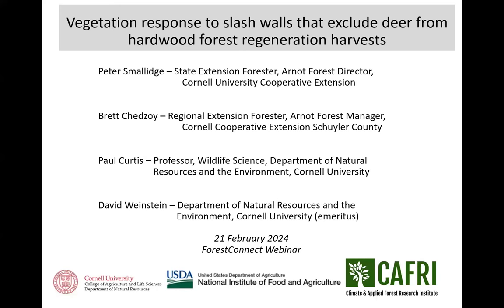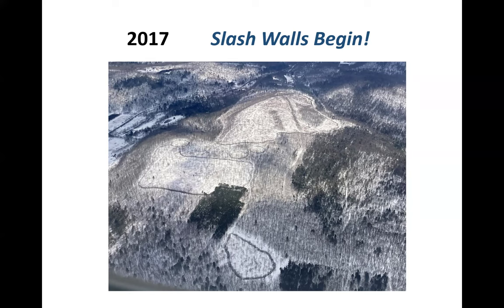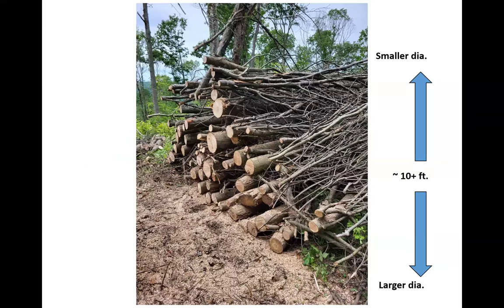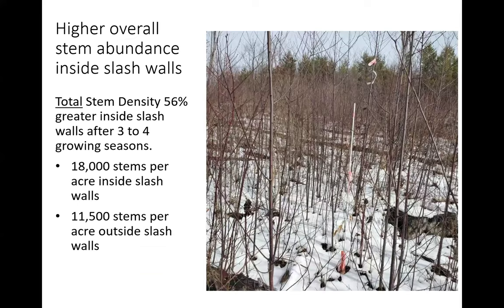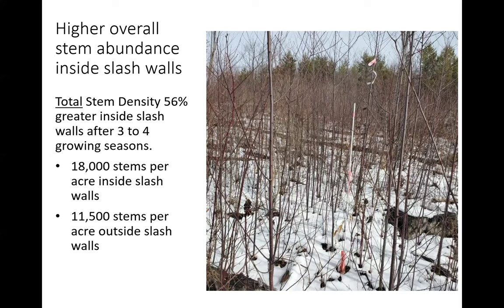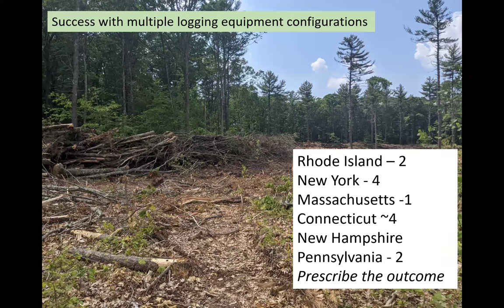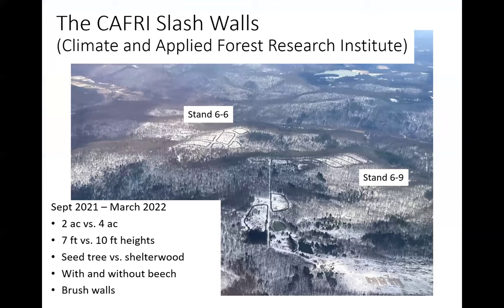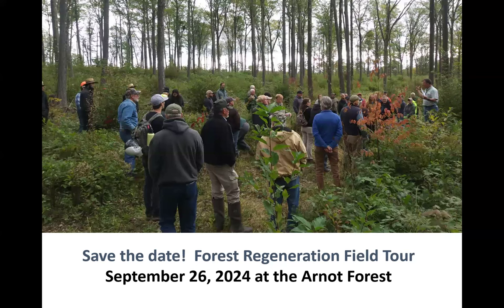Vegetation response to slash walls that exclude deer from hardwood forest regeneration harvests.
Slash walls were developed at the Cornell University Arnot Teaching and Research Forest in 2017. Slash walls have proven effective to exclude deer. Annual measurements of permanent sample points have documented changes in vegetation inside versus outside of slash walls. This presentation will review 4 to 6 years of vegetative response, inside younger and older slash walls, to assess their association with the regeneration stocking, hardwood seedling diversity, seedling height growth, and other metrics of response.  The design and construction of slash walls will be reviewed.

Presented by Peter Smallidge at the noon session on February 22, 2024. Coauthors include: Brett Chedzoy, Paul Curtis, and David Weinstein.